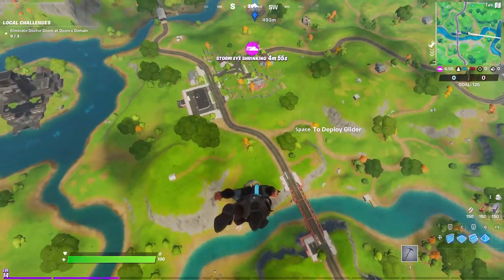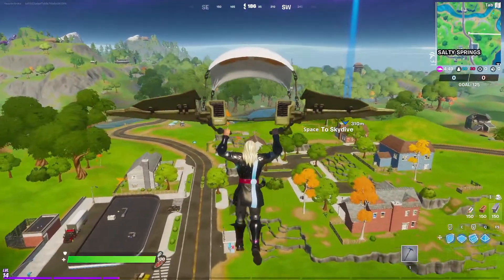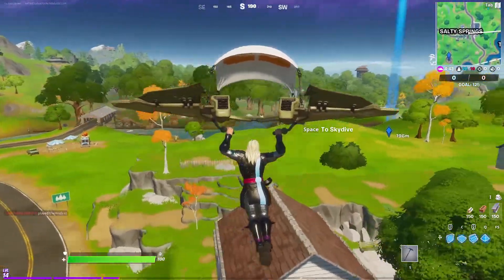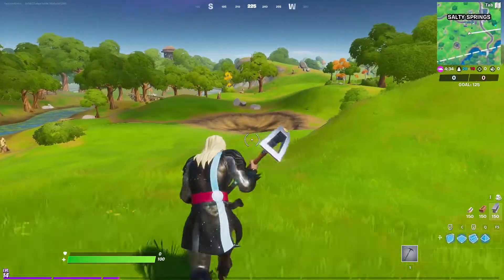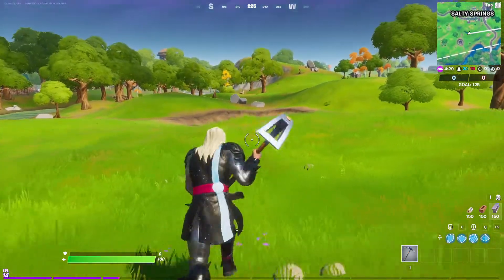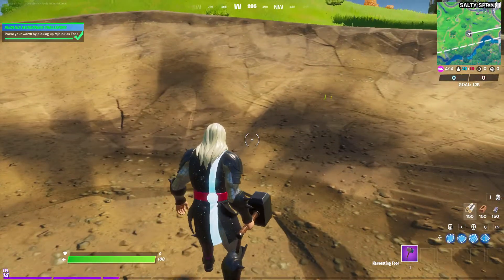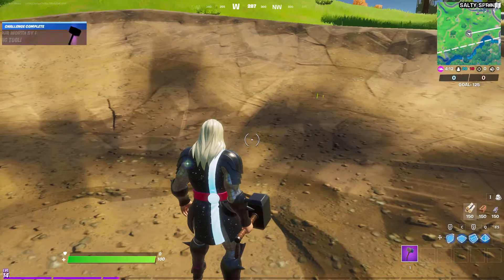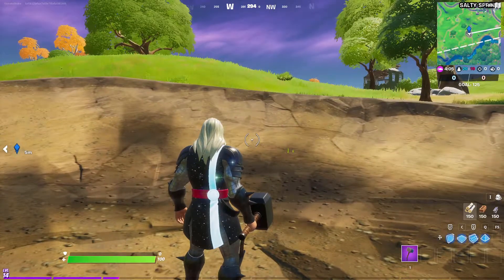Prove Your Worth by Picking Up Mjolnir as Thor Location Challenge - Fortnite Awakening Challenges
Prove Your Worth by Picking Up Mjolnir as Thor Location Challenge - Fortnite Awakening Challenges (Thor Challenges). fortnite.